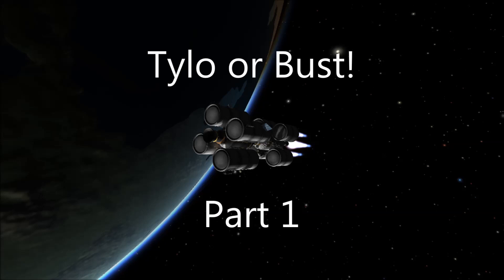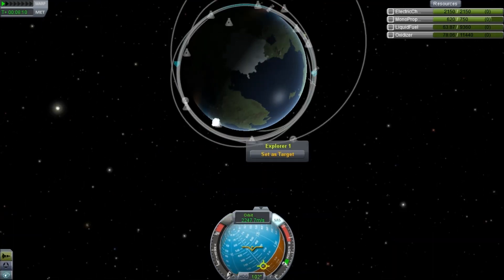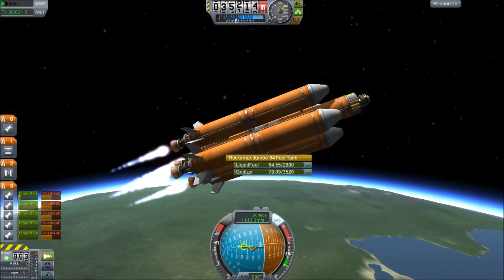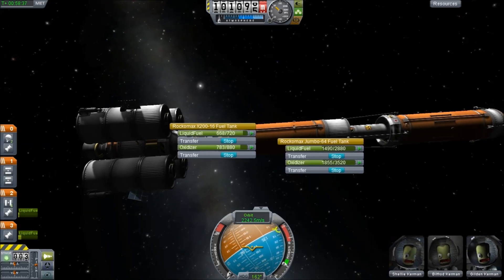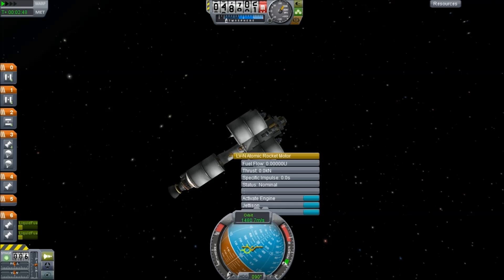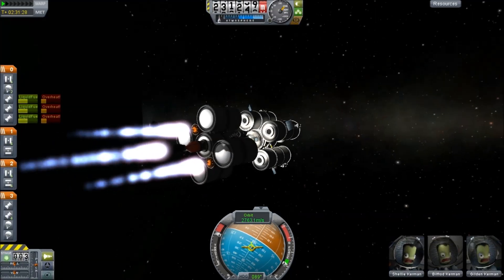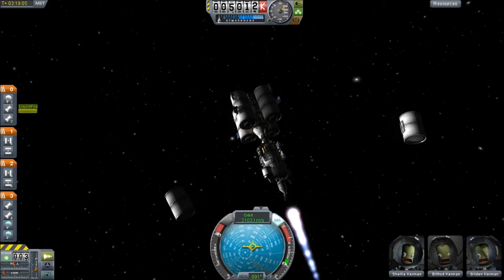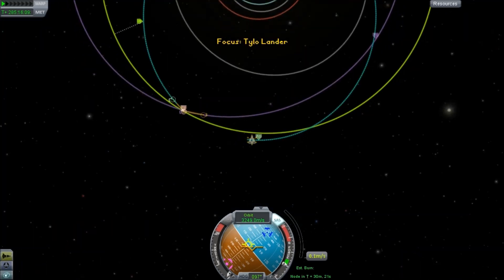Kerbal Space Program - Tylo Or Bust - Part 1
This mission started even before the official release of 0.18, and so far has taken a dozen launches (not including failures) and 12 hours of video, mostly of very long burns, seriously, this thing is threatening my sanity, not because it's hard but because it takes so long.